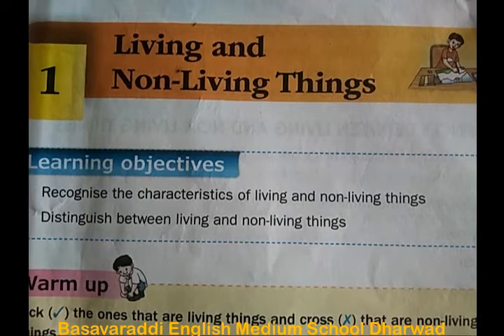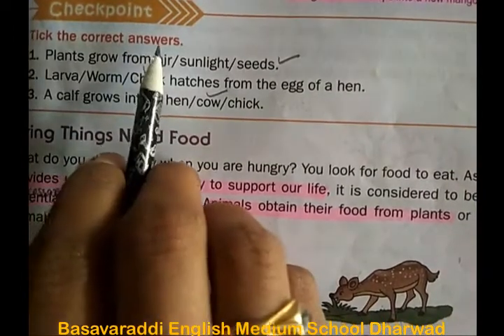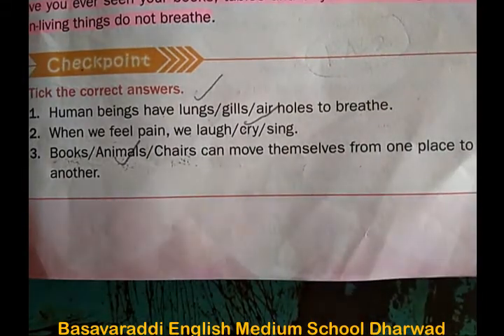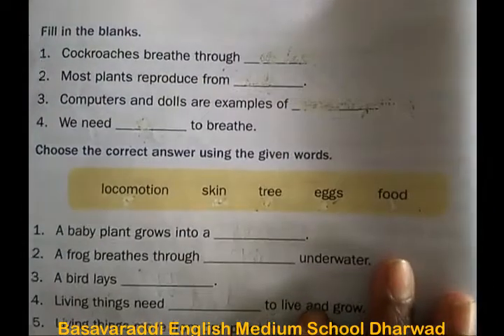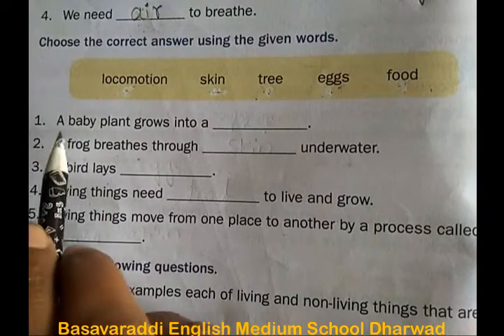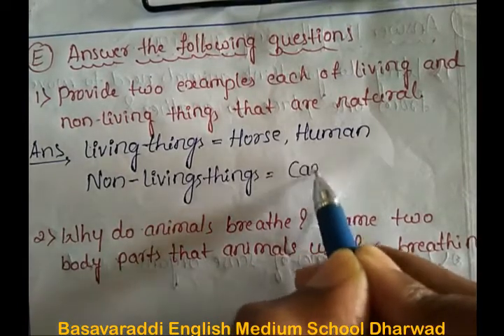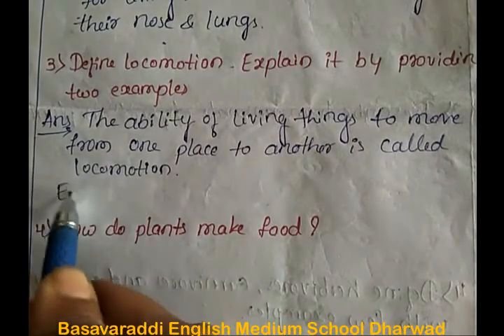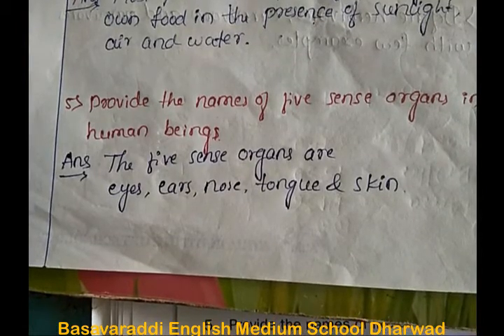3rdstd/Science/L-1 LIVING & NON LIVING THINGS Exercise PRT/BASAVARADDI ENGLISH MEDIUM SCHOOL DHARWAD